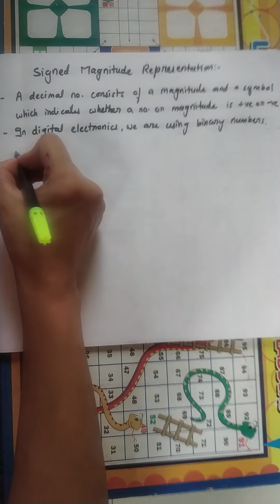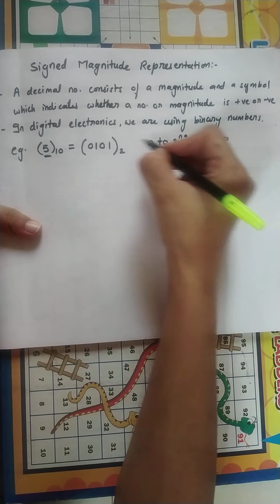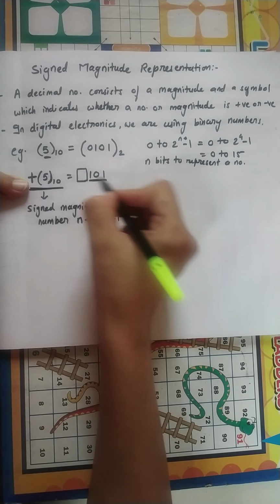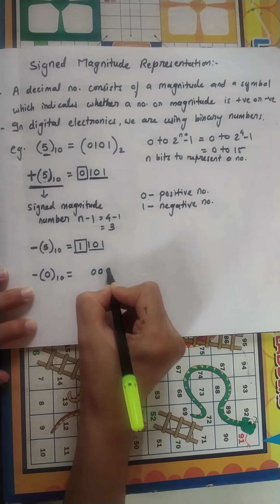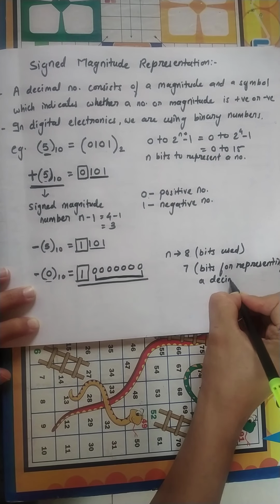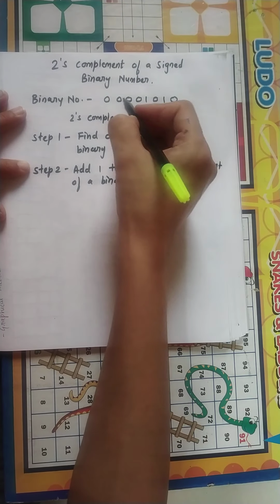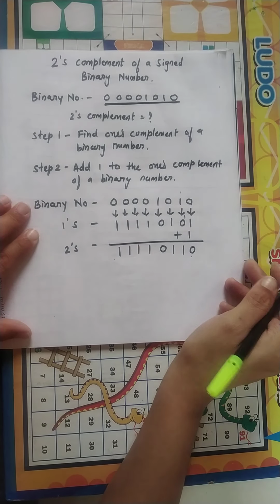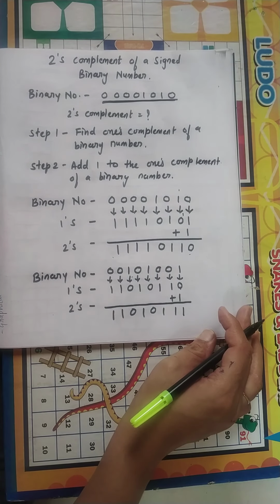Lec11_Signed Magnitude Representation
Signed Magnitude Representation, 1's complement & 2's complement of binary number